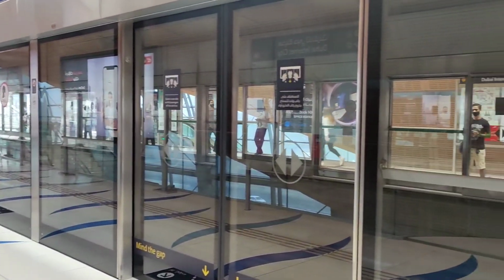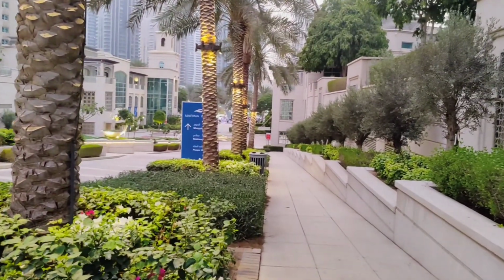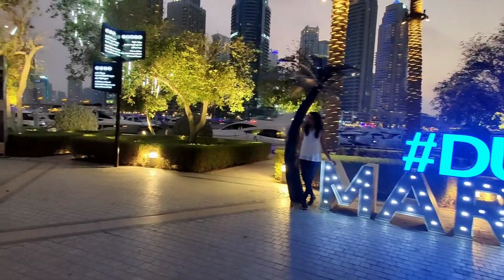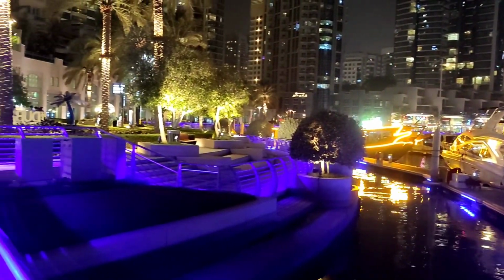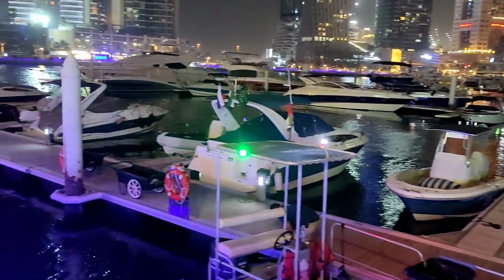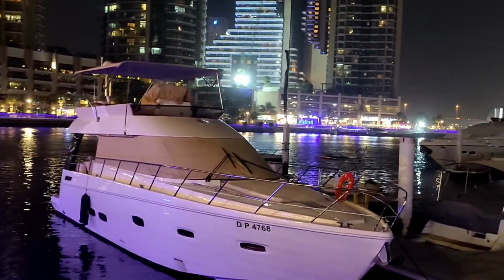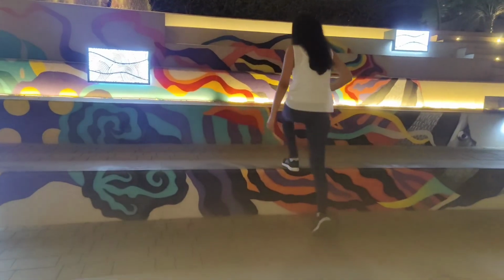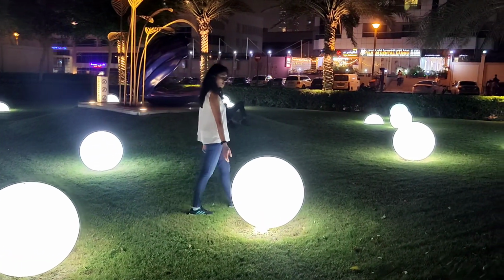Dubai Marina Walk: A Dubai Tourist Attraction You Don't Want to Miss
Dubai Marina Walk || Complete walking tour | Beast harbor to visit | Dubai Tourist Attraction

Details:
Marina walk is one the most beautiful tourist attractions in Dubai. At this harbor there are many interesting things to see and do. Watch the complete video to know more.